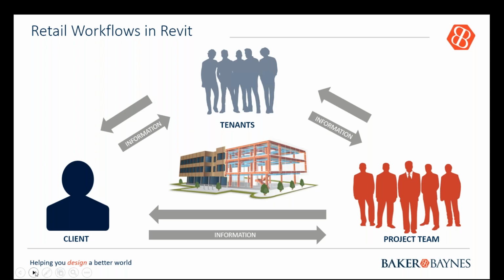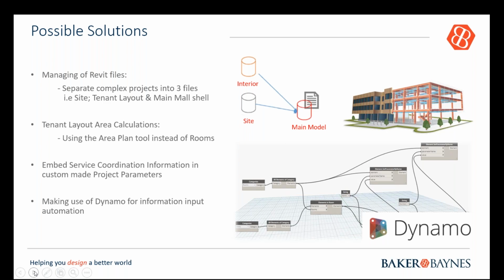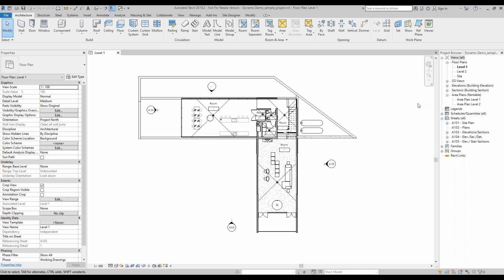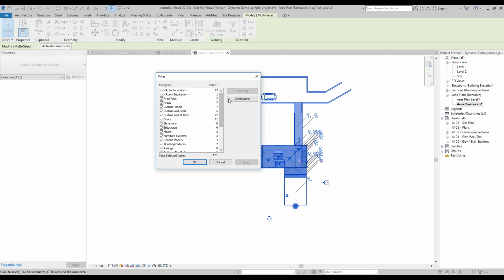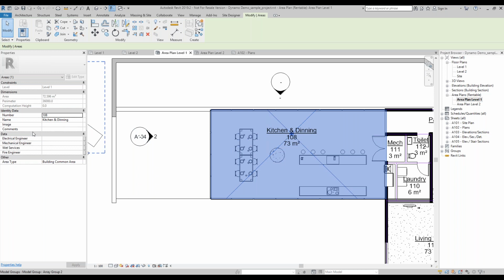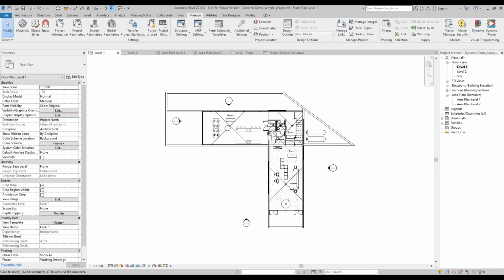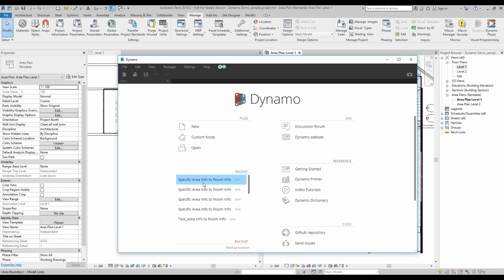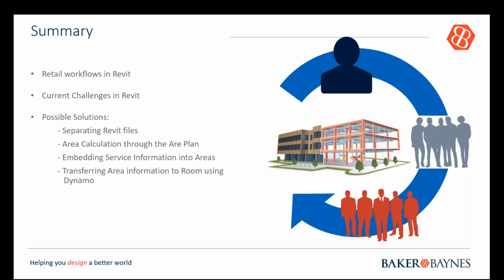Using Autodesk Revit for Retail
Webinar: Using Autodesk Revit for Retail – BIMBuddy
Using Autodesk Revit for Retail projects can sometimes be challenging.  With managing changes in shop layouts and keeping track of tenant information the process can often get complicated. Join us as we cover steps to more efficiently manage these layouts and continuously changing information. These changes include dealing with shop area boundaries.

Who should attend his webinar:

Architects
Interior Designers
Draughtsman
After this webinar, you will be able to:

Set up your Revit for Retail projects such as malls and shopping centres
Manage shop Tenant layouts more efficiently through the different design changes
 Manage area boundaries of shops and changes in Shop names and numbers